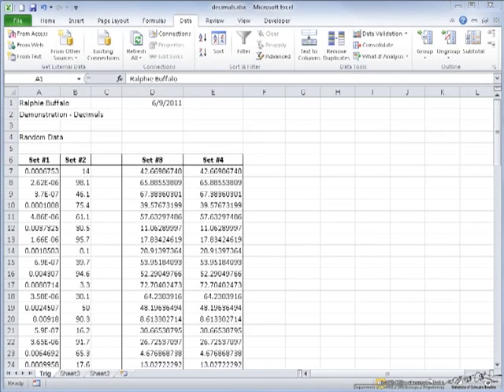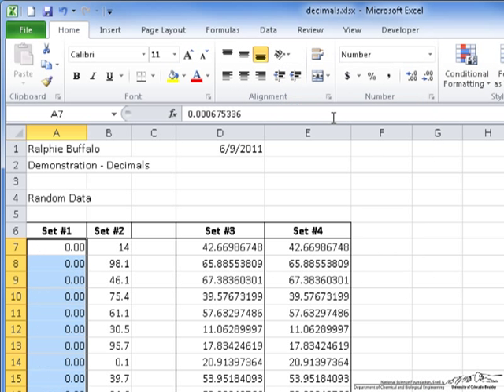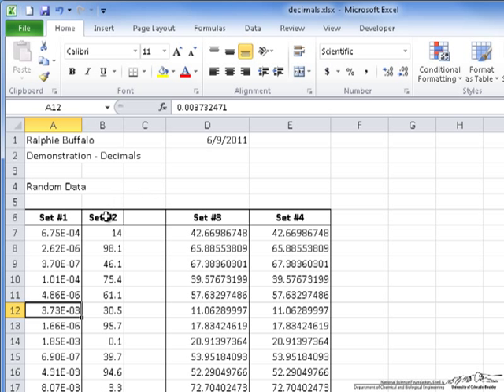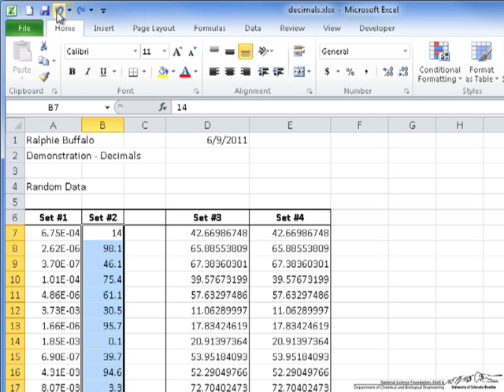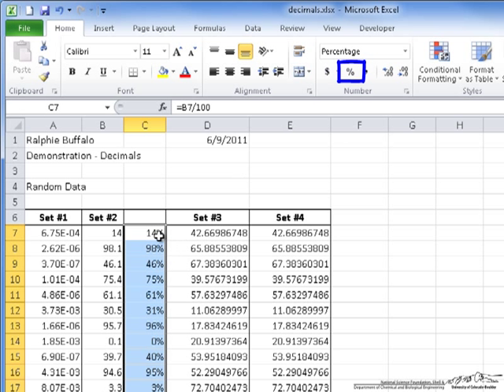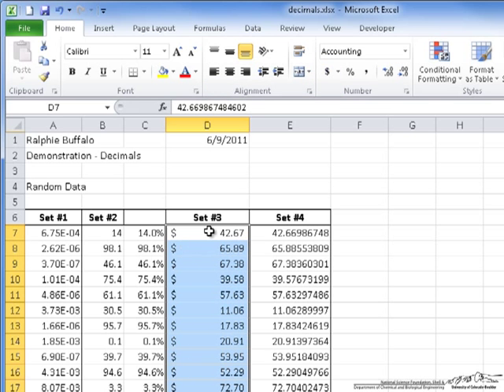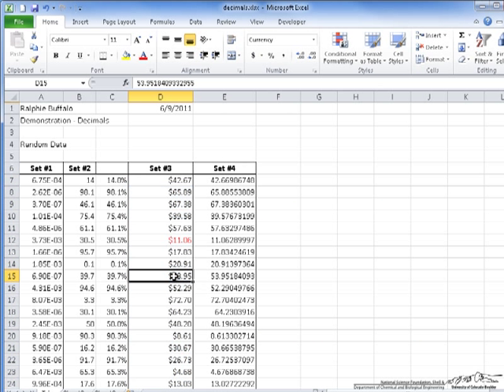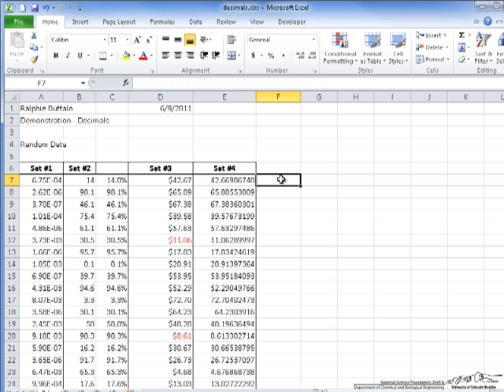Formatting Numbers in Excel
Demonstrates several ways to format numbers in Excel 2010. Prepared at the University of Colorado Boulder Department of Chemical and Biological Engineering.